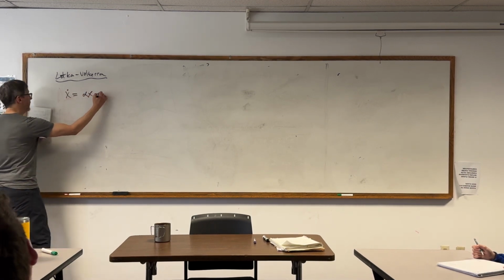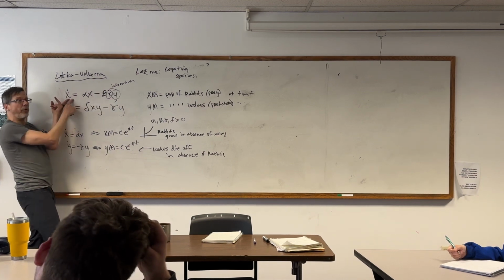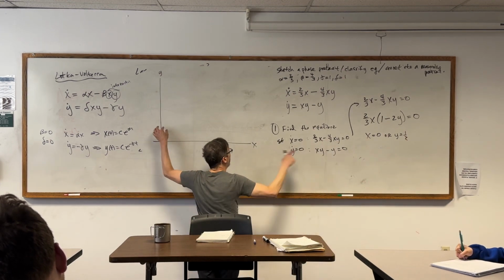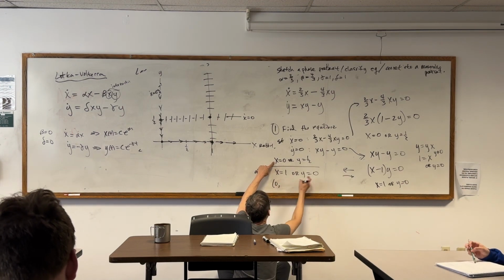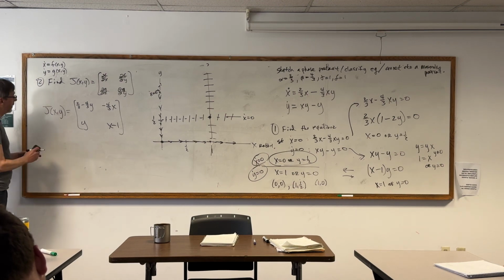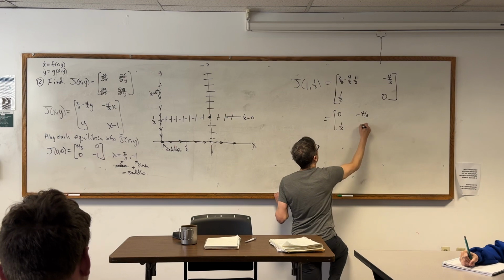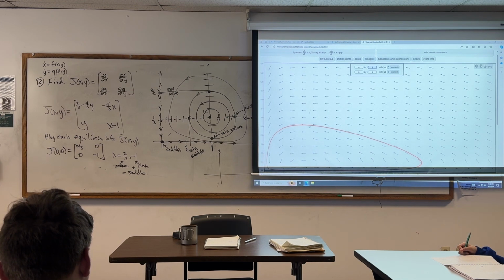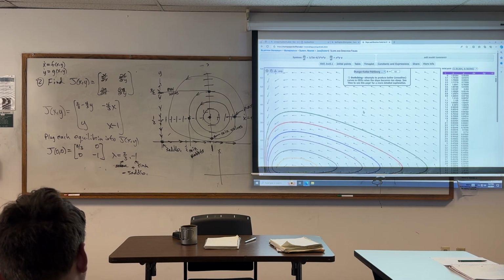MT463 Monday April 8, 2024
Nonlinear phase portraits, Lotka-Volterra Predator-Prey Model